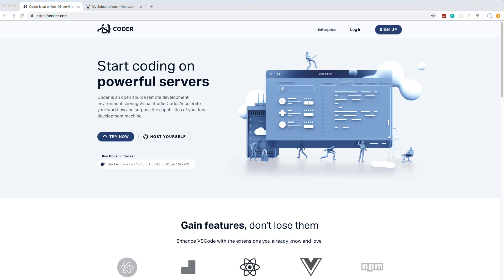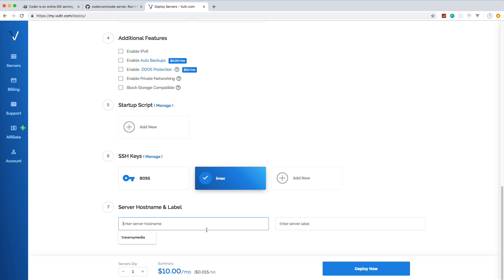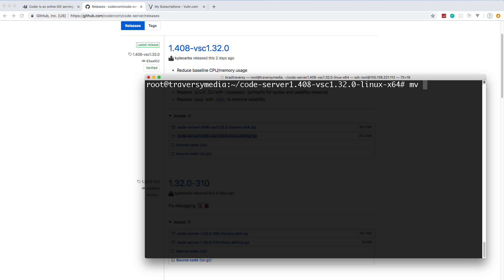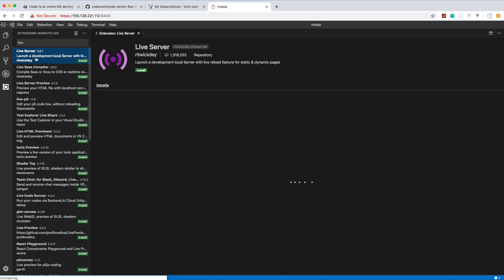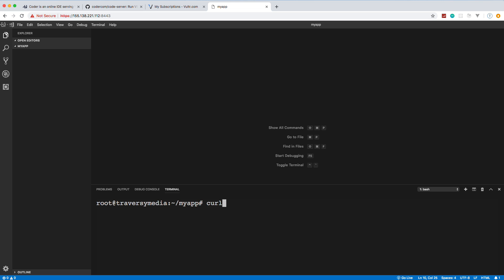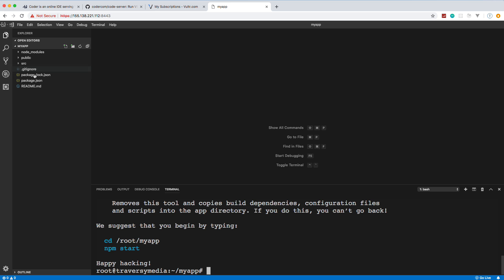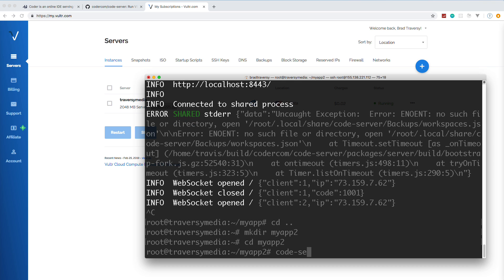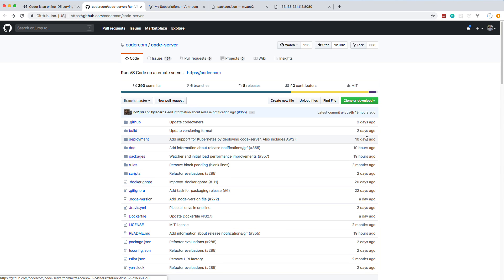VSCode In The Cloud - Setup a Remote Dev Environment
In this video we will setup a complete remote development environment using code-server on a Vultr cloud server.